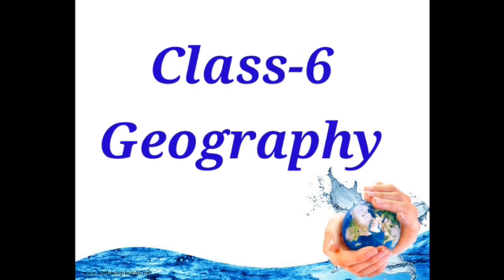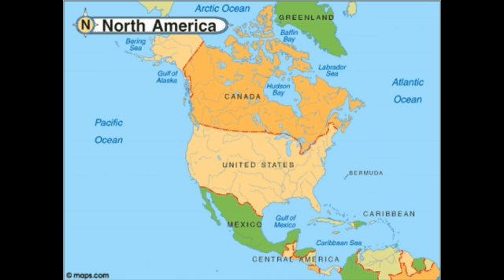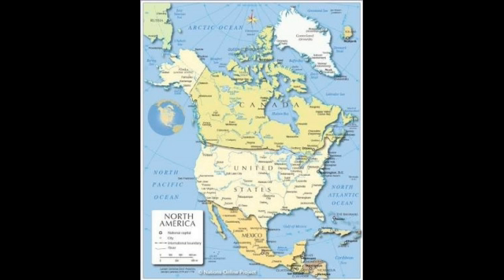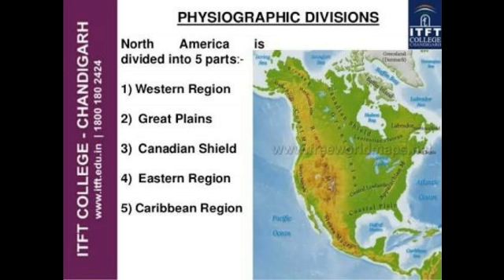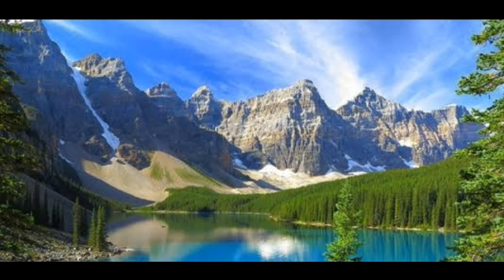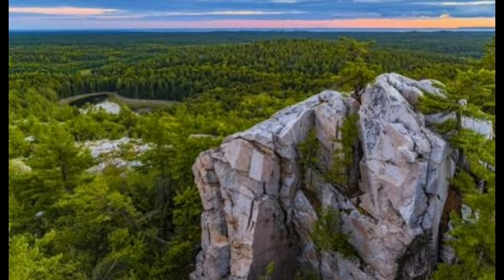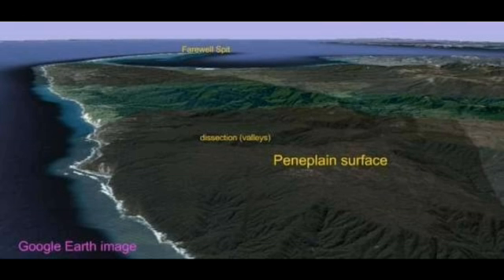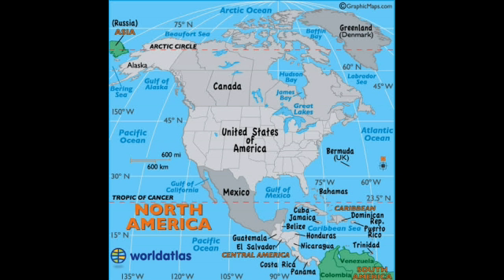Class VI Geography